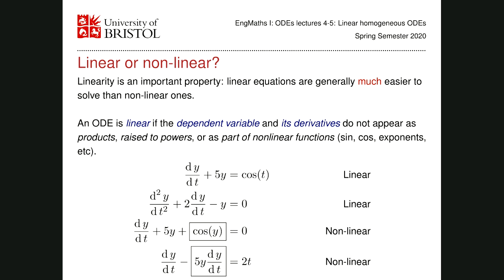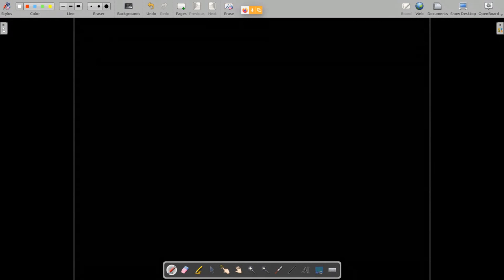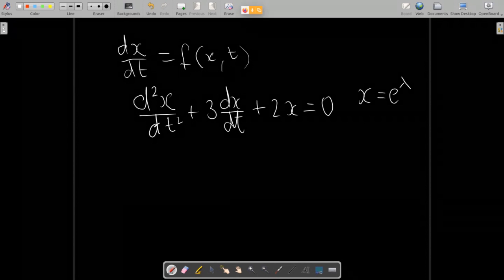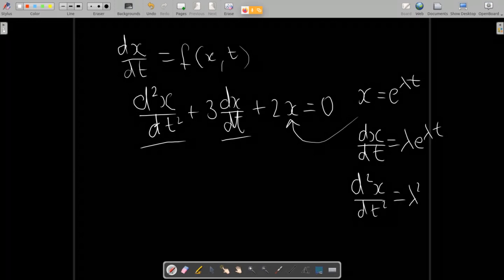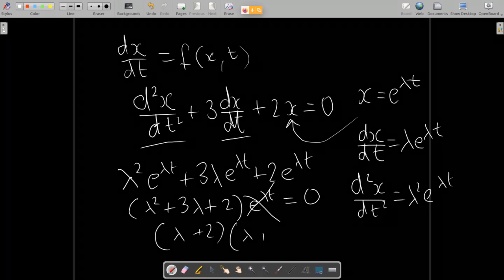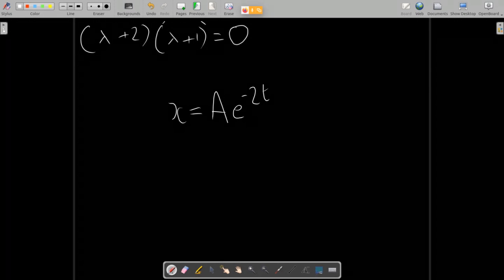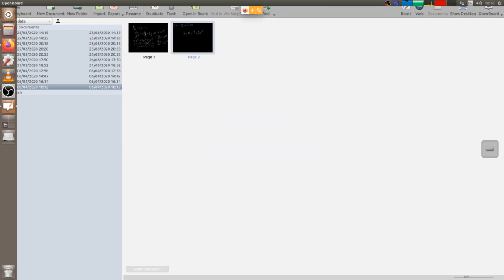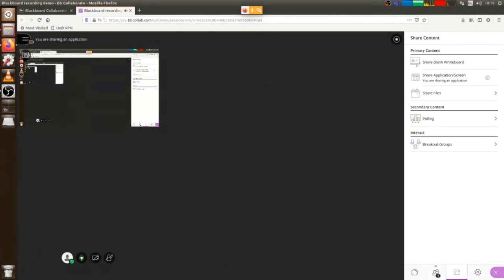Demo video recorded using Blackboard collaborate